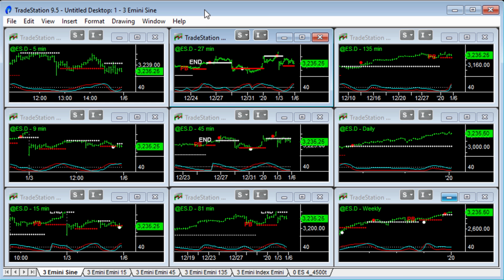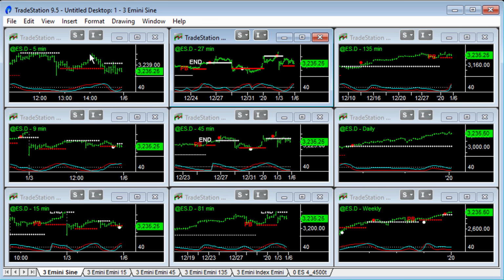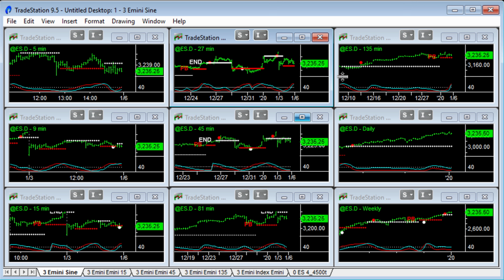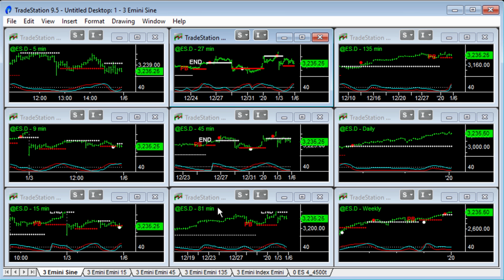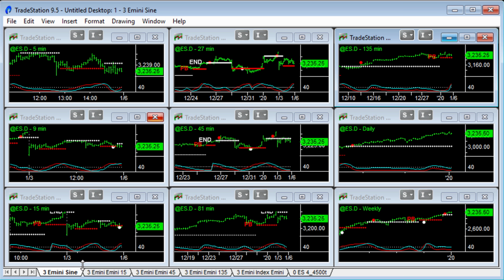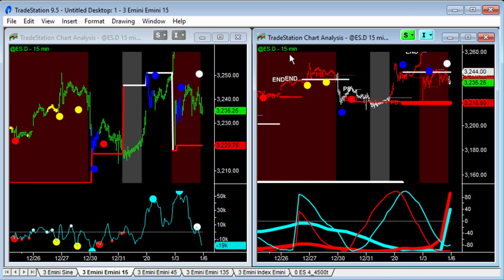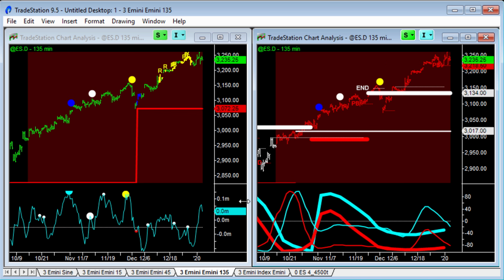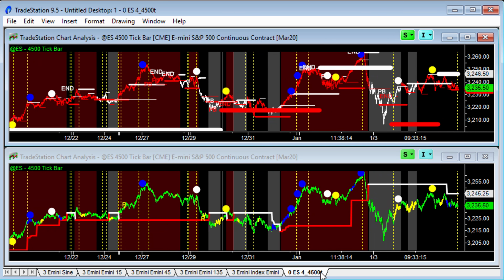Left Shoulder Lining Up - 4Jan20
The Emini looks like it's going to make an End of Trend signal on the 135 minute chart in the next trading session or two. This could mark a Left Shoulder (part of a Head and Shoulder pattern) on the daily Emini chart.

This article has more about End of Trend signals "rippling" through the timeframes: